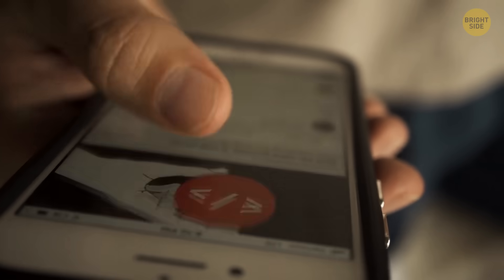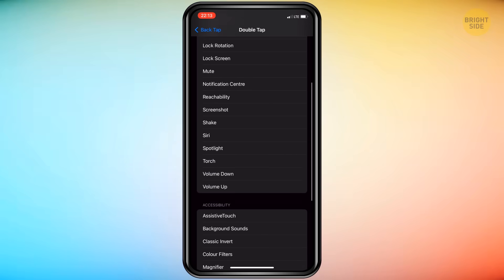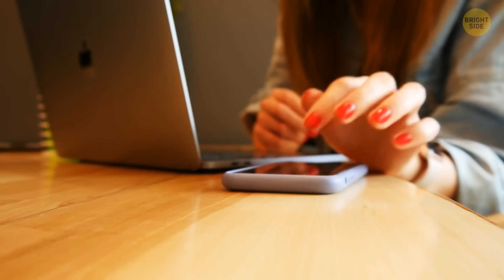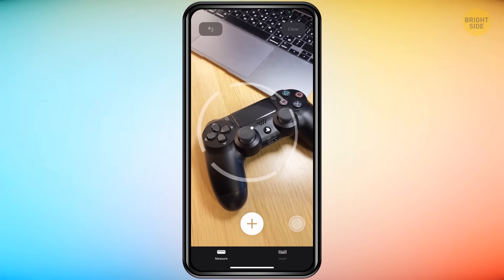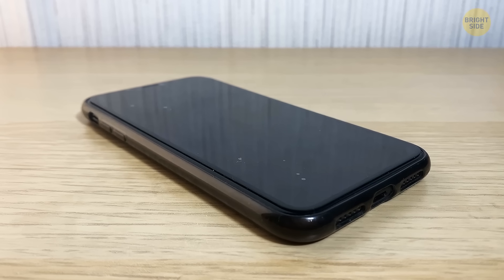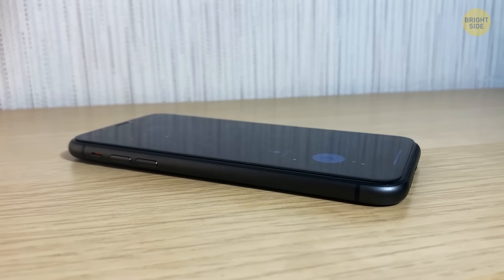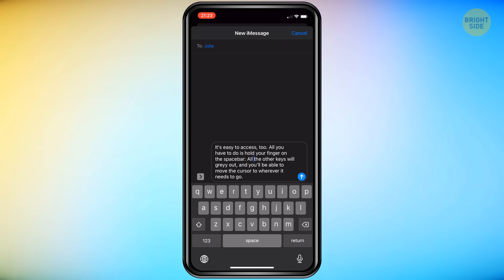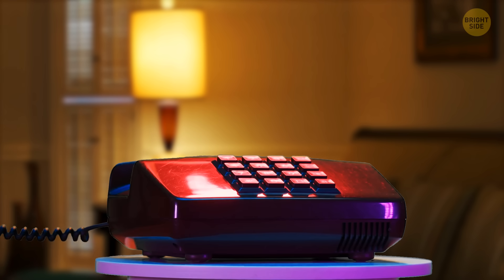Your iPhone Has a Secret Button + 4 Tips to Use iPhone Like a Pro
Your phone is a gadget you most likely use every day. Did you know that the average person spends over 4 hours a day on their phone? It's more that a whole day a week... But I bet there're plenty of secrets your phone is hiding from you. From hidden functions to secret features and buttons. Here're some hidden features on your phone you weren't aware of...

With smartphones, we no longer need two hands to use a keyboard − all you need is one good thumb. But typos are easy to make, and all your characters can't fit all at once on that crammed keyboard at the bottom of your phone screen. There's a hidden gem on your iPhone that can help you with it. You might just want to shift your keyboard into Trackpad mode for easier editing. Wanna know more?

TIMESTAMPS
iPhone hidden uses 00:00
Back Tap 00:13
Adjust Siri's Pronunciations 01:35
Measure App 03:12
Create Custom Vibration 04:55
Trackpad 06:32

SUMMARY
- Have you ever noticed that fancy Apple logo on the back of your iPhone? If you've got a cover on, go ahead and pull it off so you can check it out. It's a button;
- Siri might be one of the most intelligent digital assistants in the smartphone game but iPhone's companion can often struggle to pronounce even the most common names. If this bothers you, then you'd be delighted to hear you can actually correct Siri's pronunciations;
- Did you know that iPhone has a few tools in its arsenal that will serve your carpentry needs? Take the Measure app for instance: the app uses augmented reality to measure objects around you using your phone's camera;
- If you want to feel the beat to your favorite song when your best friend calls or texts or when it's time to wake up in the morning, you create that pattern on your iPhone. Once again, you'll need to go into those handy Settings, then in Sounds & Haptics, choose the tone you'd like to customize, tap Vibration, then Create New Vibration;
-  If you're a stickler for good grammar in your text messages, you might want to shift your keyboard into Trackpad mode for easier editing − that's right, another hidden gem on your iPhone;

Preview photo credit:
ITALY -01 NOVEMBER, 2020: Iphone 12, 12 Mini, 12 Pro and 12 Max smartphones on white background: By DecaStock/Depositphotos.com,